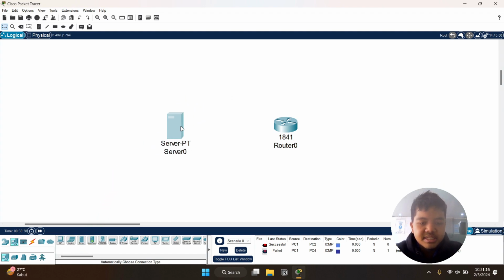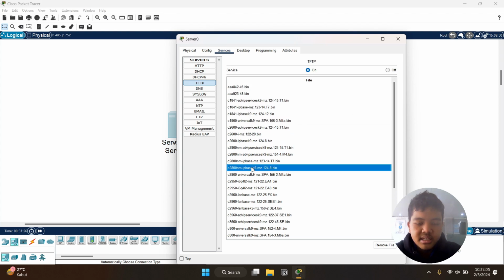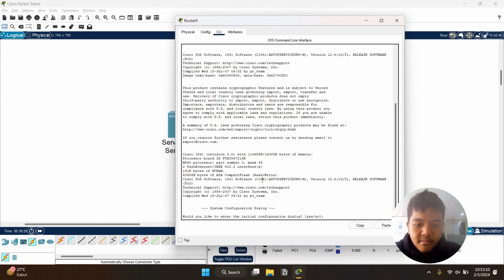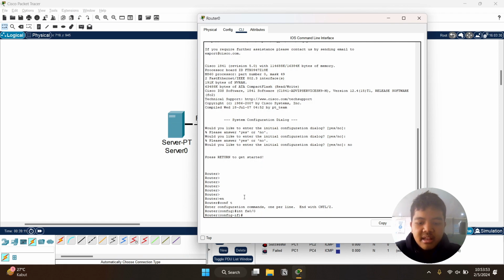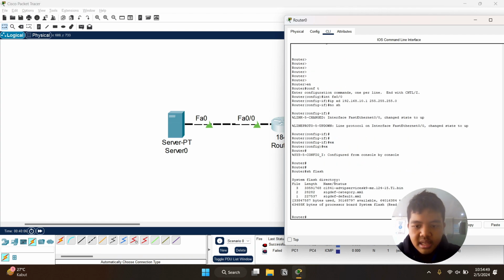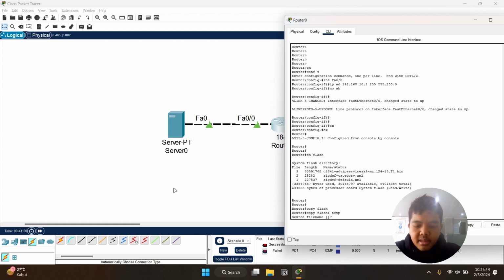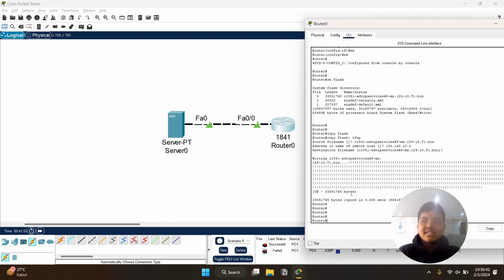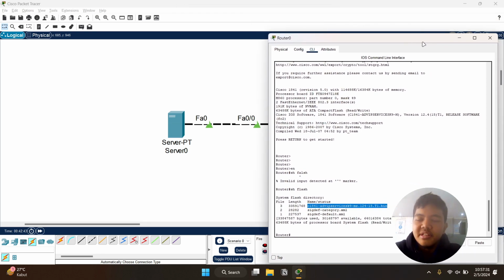Reinstall IOS in Cisco Router (Packet Tracer)